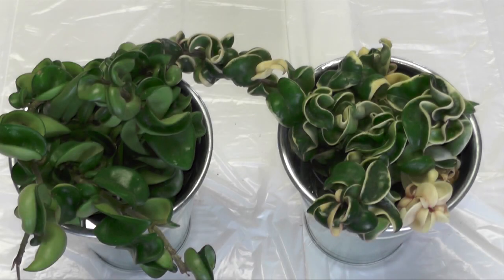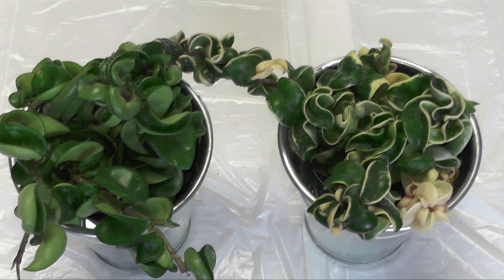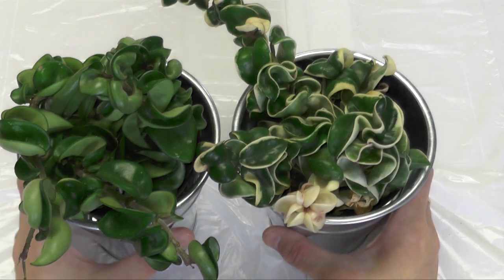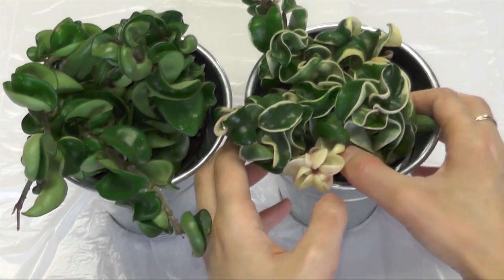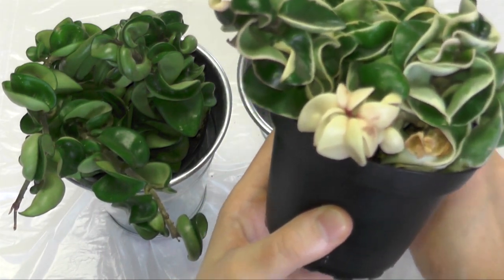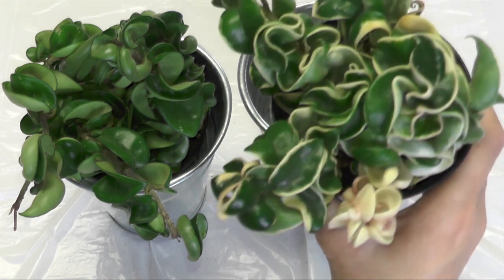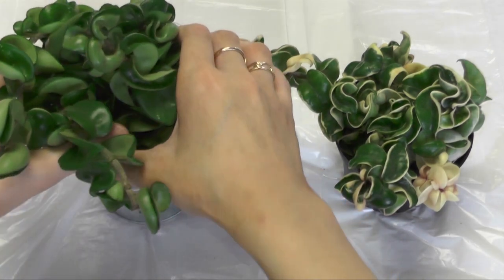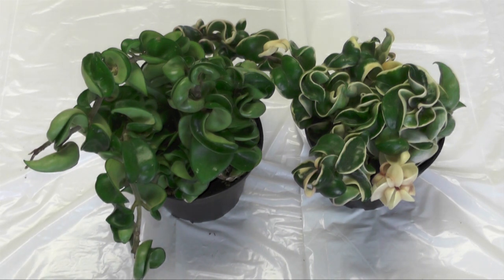Reviving Hoya Hindu Rope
My Hoya a.k.a Wax Plants are doing OK. But I haven't been happy with their slow growth. In this video, I will take them out of the original container to check out what's inside. Also I am hoping repotting will help them grow a little faster during the warm summer season.